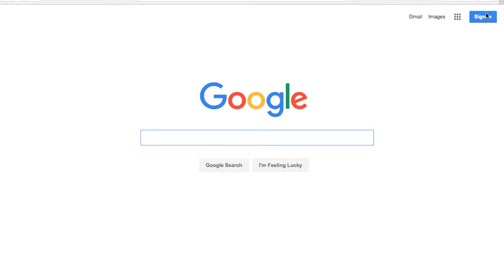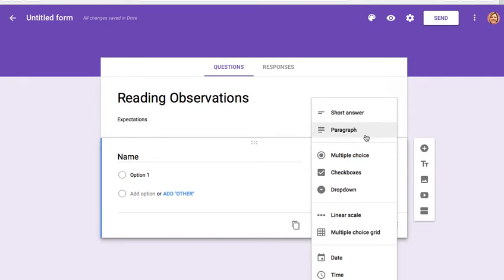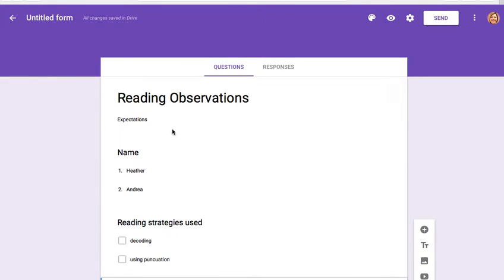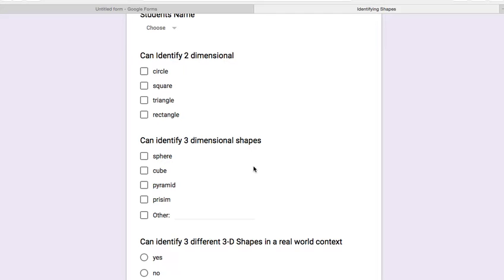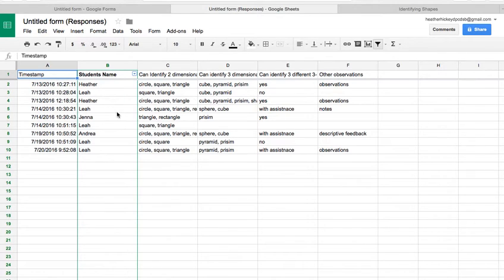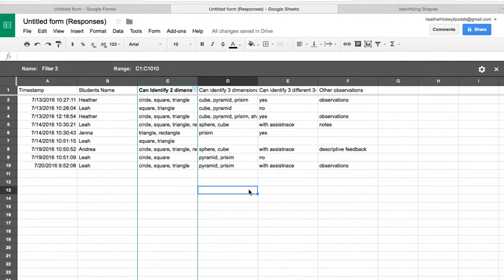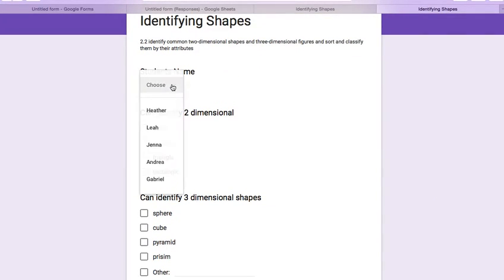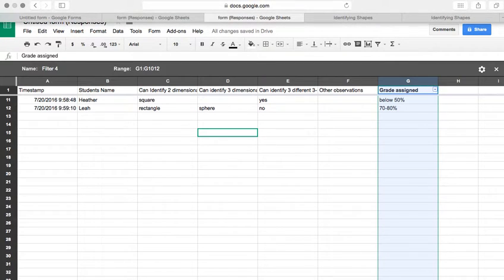Google Forms Assessment Video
This video explains how to set up Google Forms to document observations, conversations and assessment data and analyze the results.